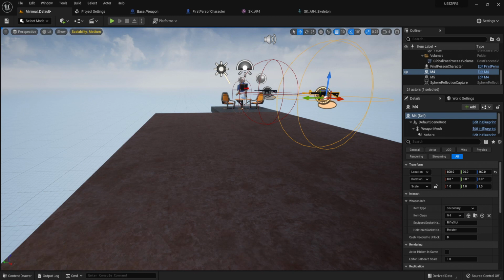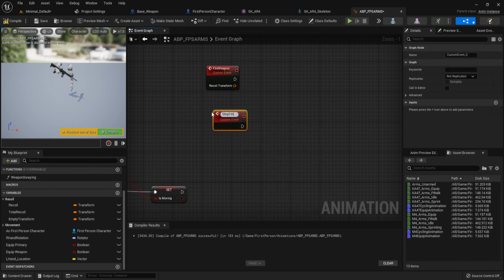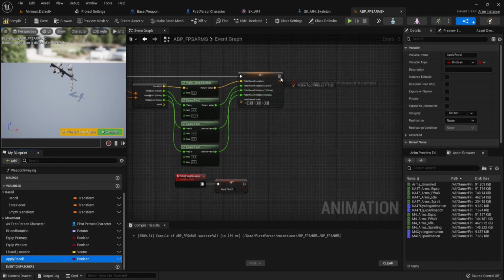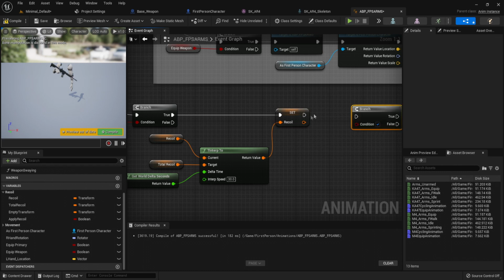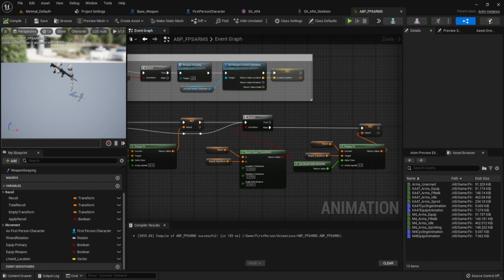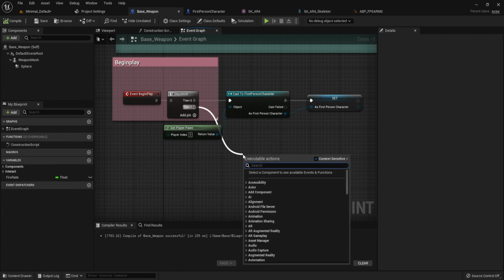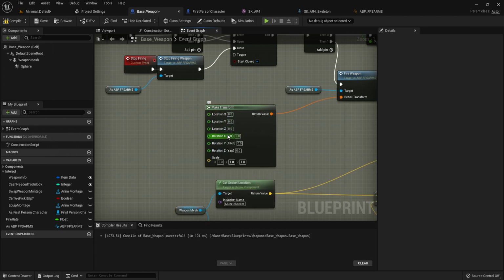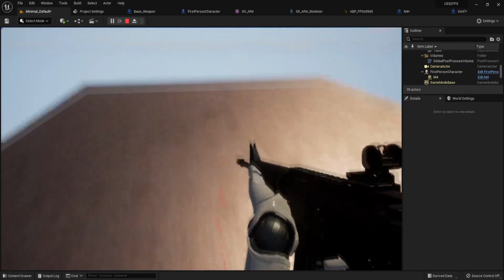Unreal Engine 5 Weapon IK Recoil Tutorial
- Help channels for debugging and support!

Weapon Recoil helps your gunplay to feel realistic. Its important for any game, especially for a first person shooter, in this tutorial I will show you how to implement weapon recoil transforming the right hand and the bullet hit location. This helps to convey a tactical feel.